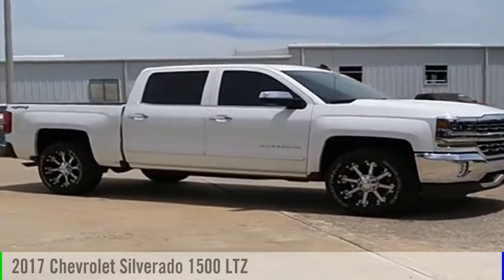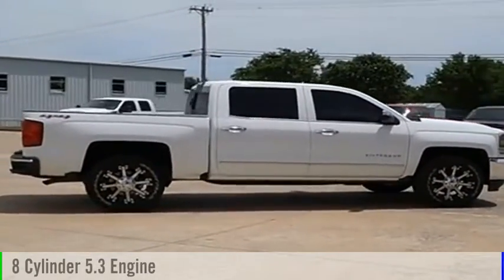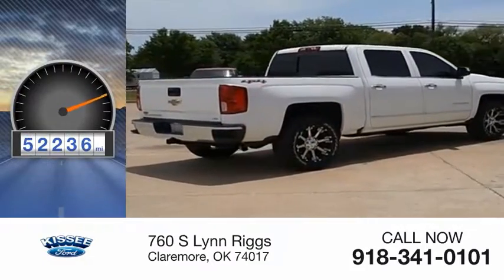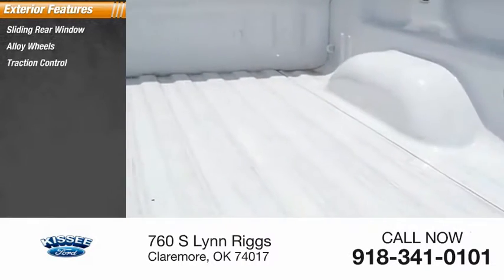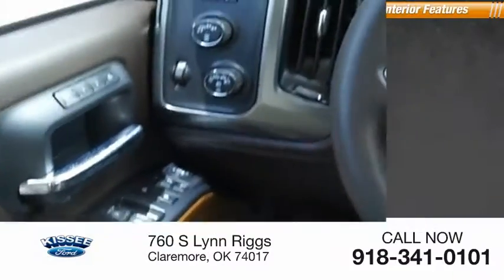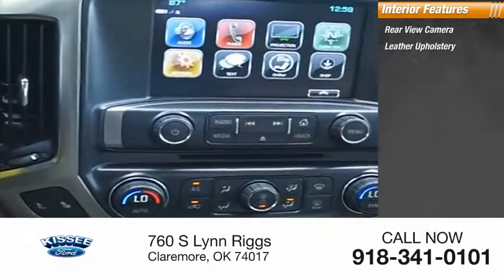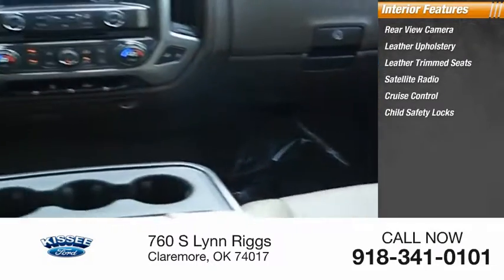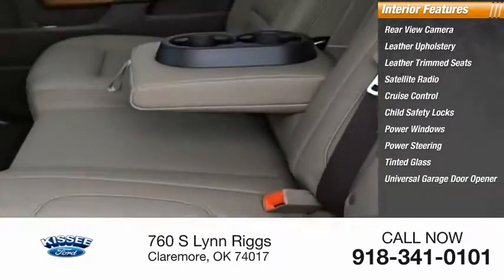2017 Chevrolet Silverado 1500 Claremore OK 19768A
2017 Chevrolet Silverado 1500 LTZ

If you're looking for a smooth ride, look no further than this 2017 Chevrolet Silverado 1500 LTZ with a remote starter, backup camera, Bluetooth, a leather interior, braking assist, dual climate control, hill start assist, stability control, traction control, and premium sound system.  It has a 5.3 liter 8 Cylinder engine.  This one's available at the low price of $37,500.  Drive away with an impeccable 5-star crash test rating and prepare yourself for any situation.  Complete with a timeless white exterior and a cocoa/dune interior, this vehicle is in high demand.